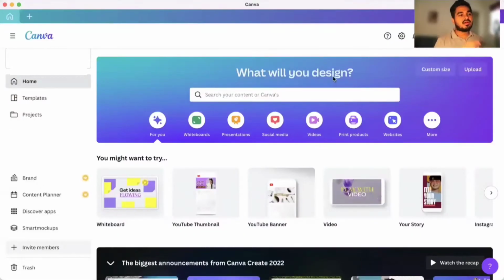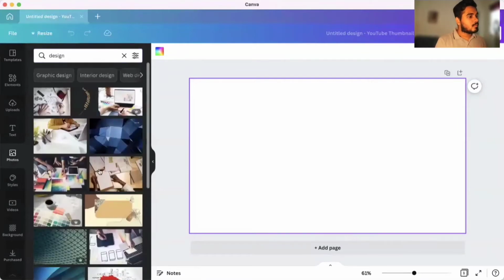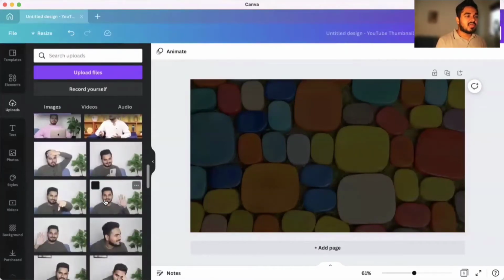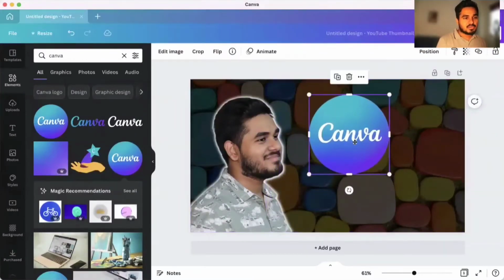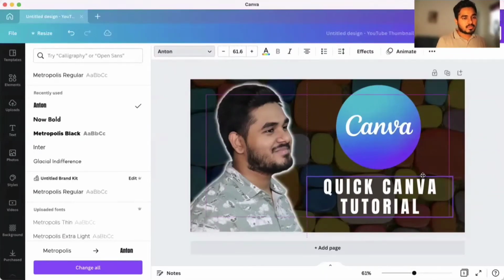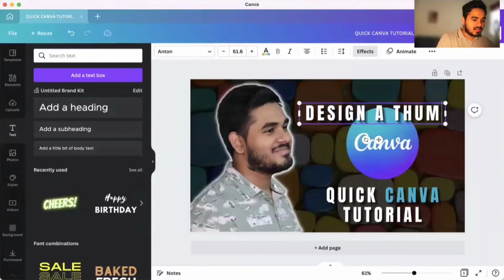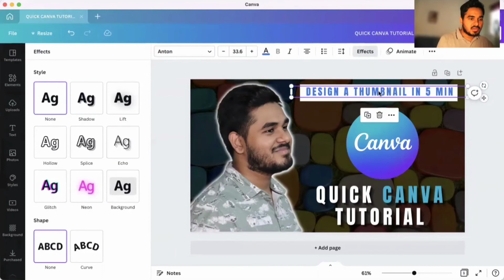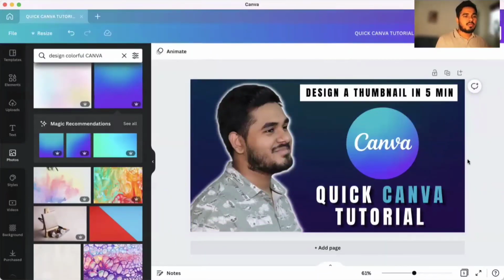How To Design A Thumbnail Using Canva in 5 Minutes?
👉 In this video, I have shared how to design a thumbnail in Canva from scratch in 5 minutes.

Get by Book "The Door To Financial Freedom - 40 Passive Income Ideas"

Support me🤝❤️